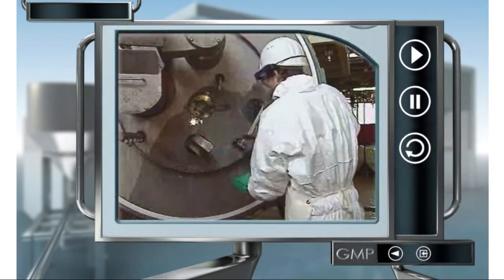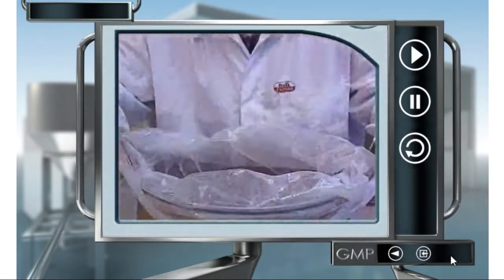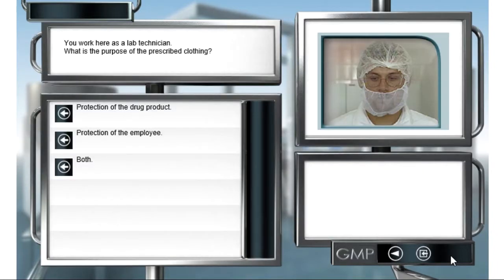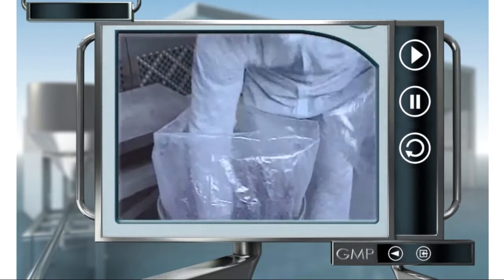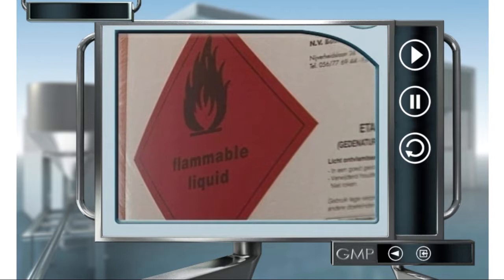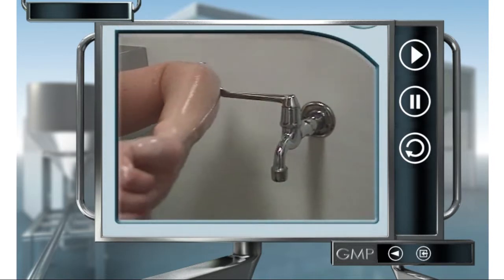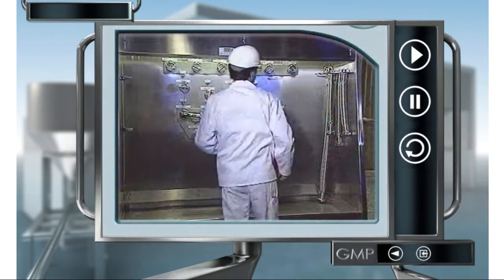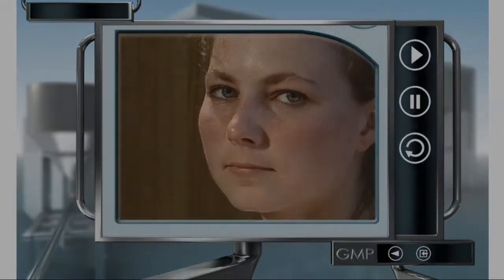GMP eLearning Course 6 - GMP in Analytical QC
The basic principles of GMP are explained in Part I. What does GMP mean? What is GMP used for? The subitem ‘personnel’ shows when GMP training is required and what hygiene measures must be taken to prevent the contamination of products. This includes protective clothing, no food and drinking and reporting illnesses. The importance of external inspections (FDA, PIC/S, EMA) and internal inspections (self-inspections) is also highlighted.